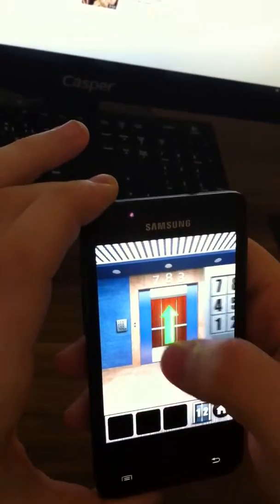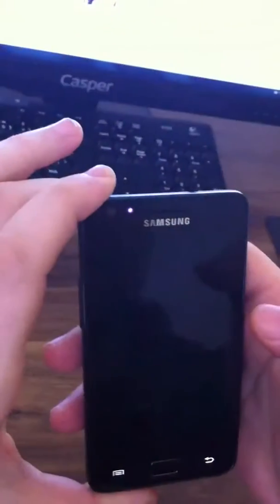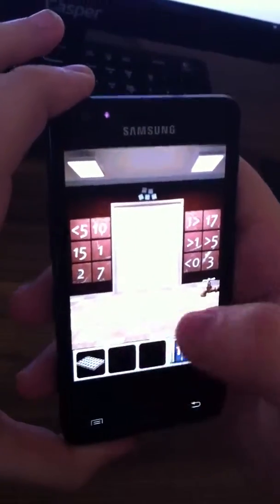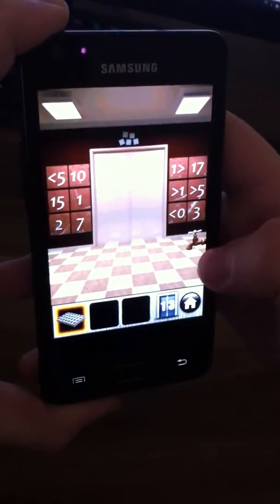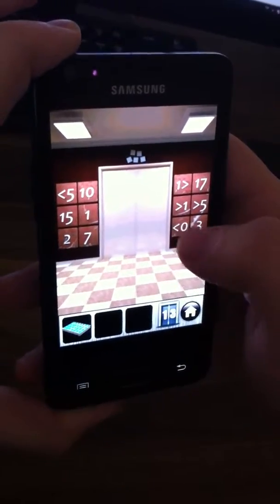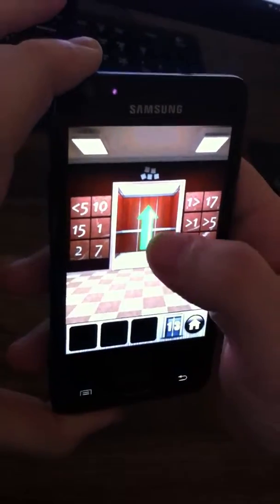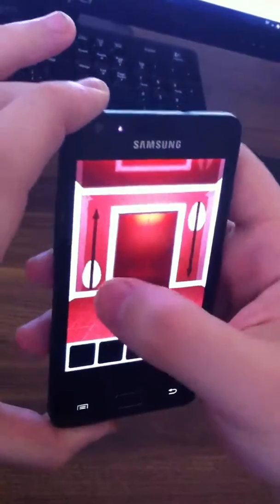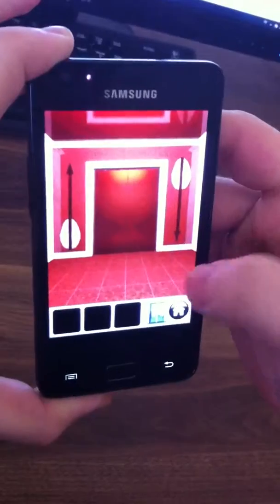100 Doors 2013 walkthrough 11 12 13 14 15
100 Doors 2013 walkthrough level 11, 12, 13, 14, 15